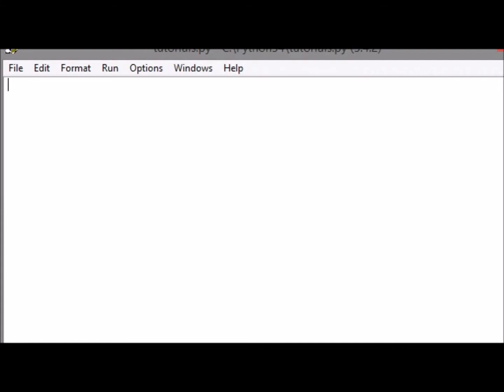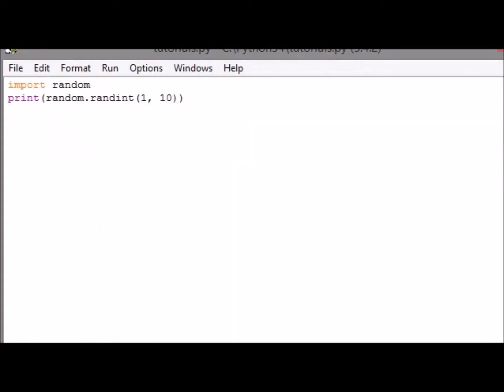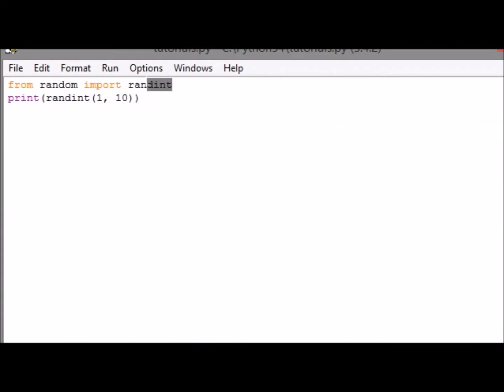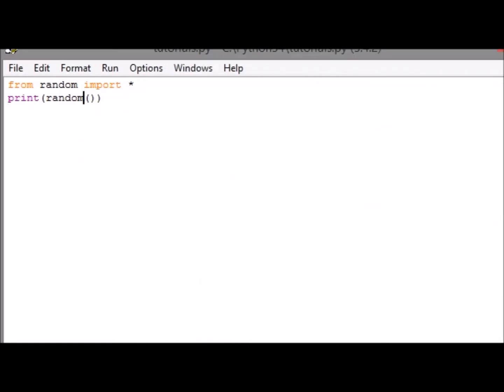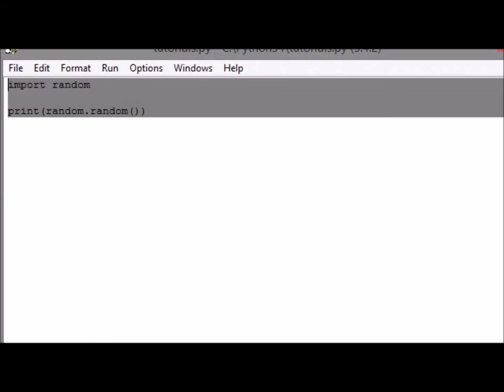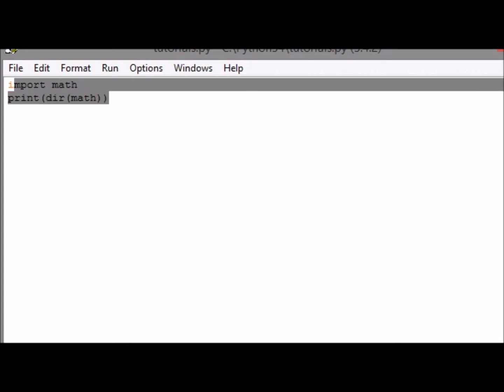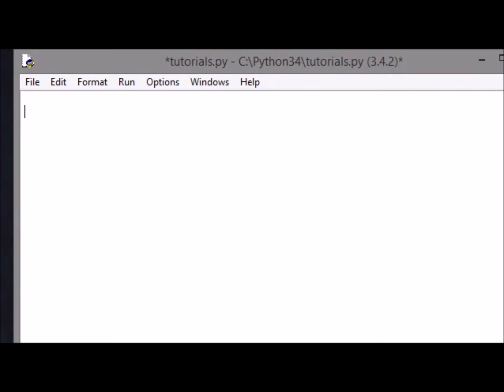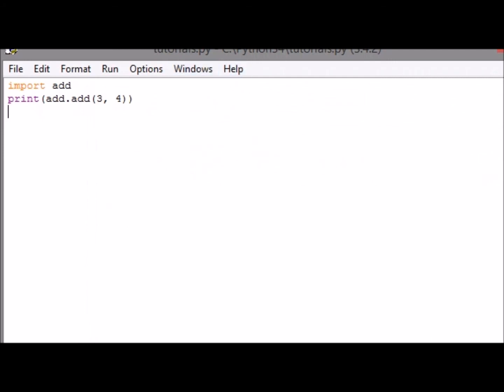Python Programming Tutorial 16: Modules